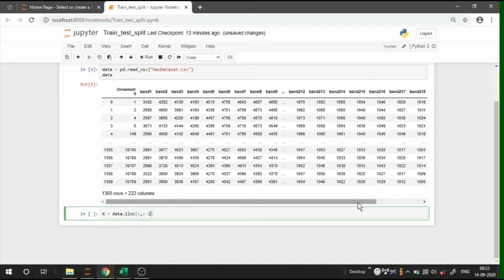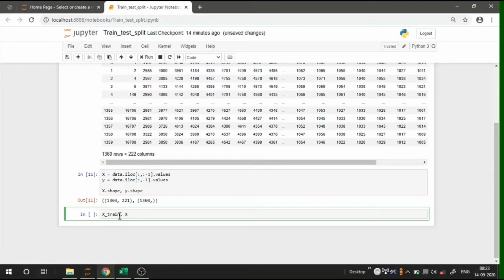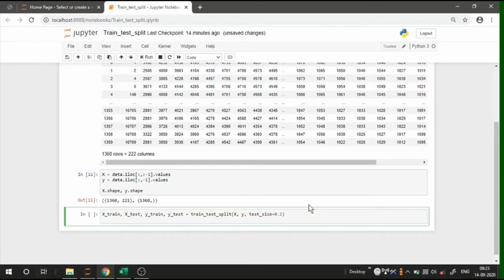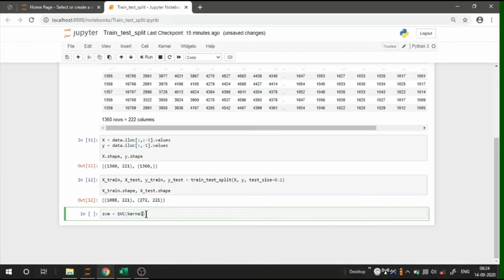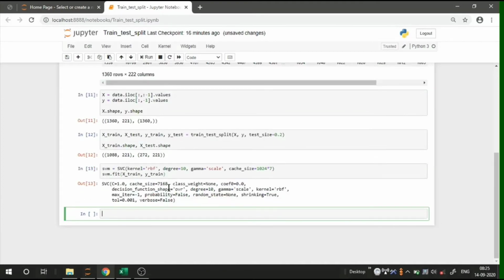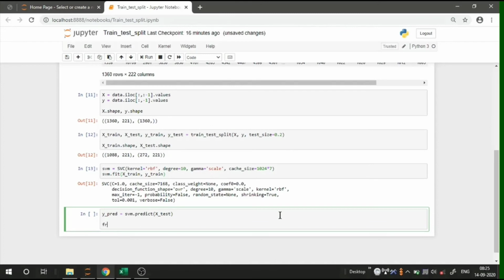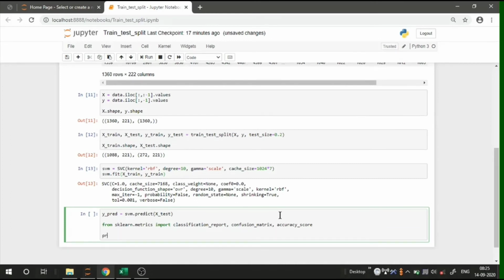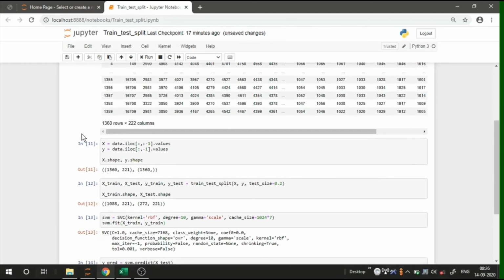13: Splitting of dataset (Training and Testing sets) in Python || Machine Learning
In this video i will tell about how we can split the dataset into two sets i.e. training and testing set.Basically we divide the dataset in 80-20  or 75-25 or 70-20 ratio. For that we need to apply iloc[] function which will slice i.e. select till which number of column we want to add in our training and testing. And to train our model we use training set and to test our model's prediction on this testing set. And for more do check this video.
00:40 iloc function to slice the columns
01:15 Splitting of dataset
02:25 Use a algorithm for prediction
03:49 To find the accuracy of the model
Keep Coding & Jay Jagannath!!